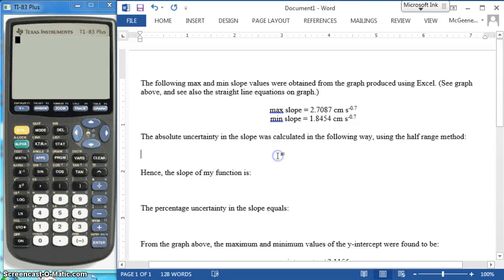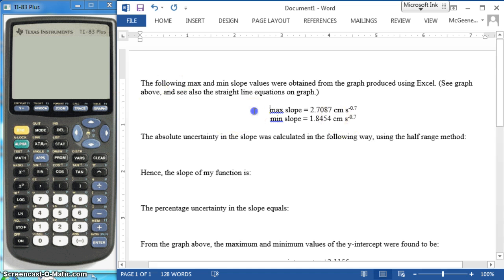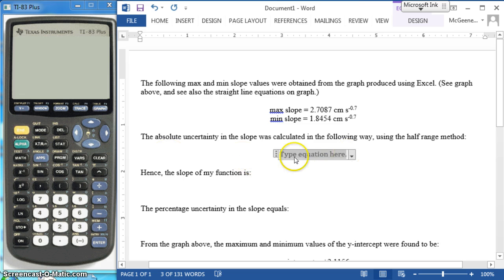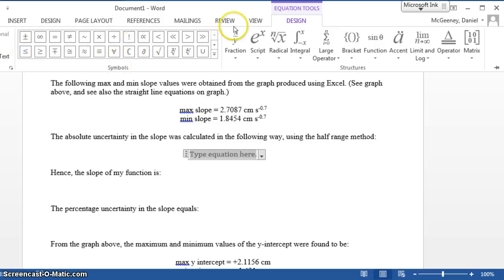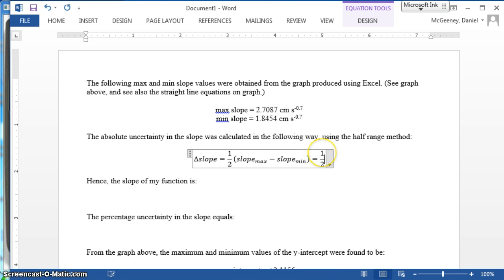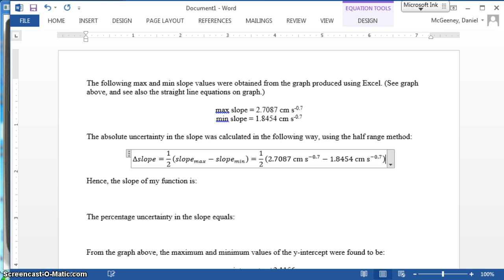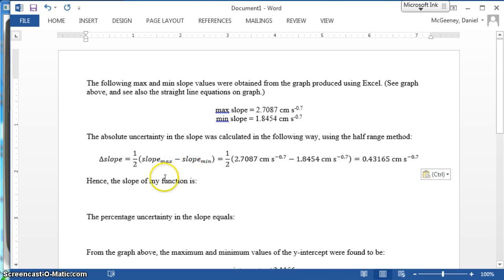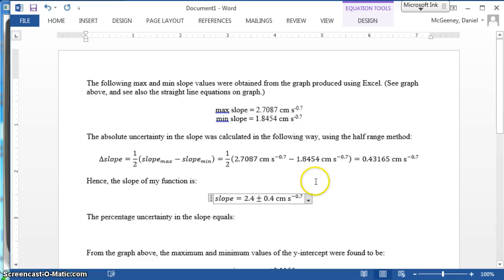Calculating Slope Uncertainty IB Physics